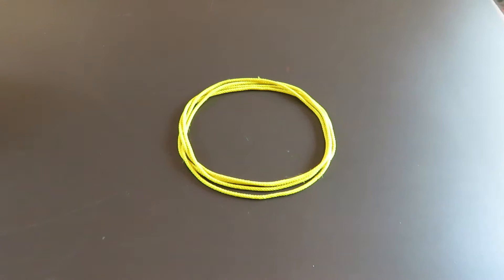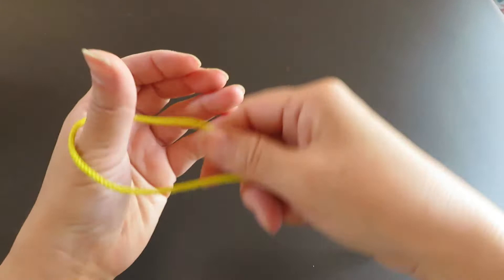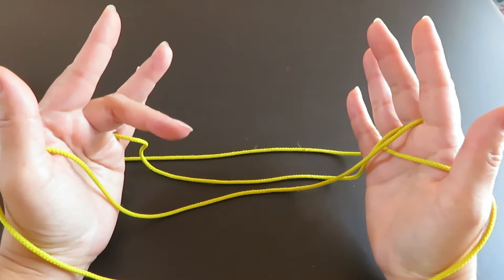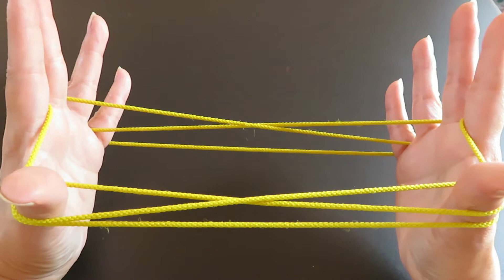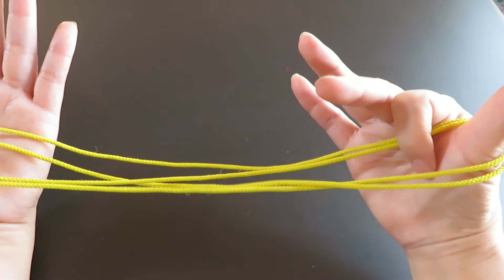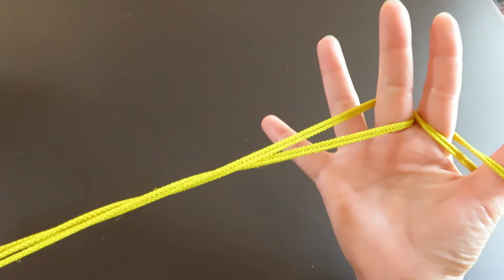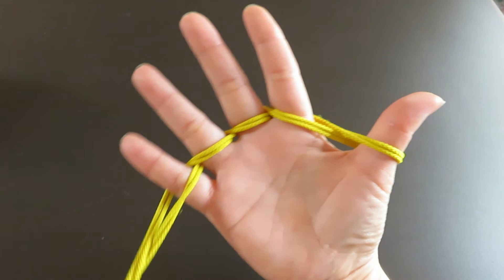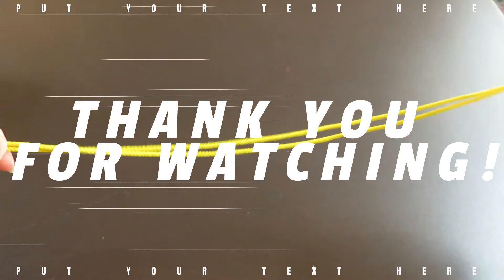((Easy)) 1 Second Magic Trick *Cat's Cradle & Ayatori*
Let's trick your friends and family members with this "1 Second Magic Trick"!

This trick takes less than one minute to set up and 1 second to trick your friend!  It's simple and easy!  All you need is a Cat's Cradle String Loop!!

What? You don't have one?

Then make a Cat's Cradle string loop by yourself!  It's also simple and easy!
Go to the following YouTube tutorial link and make one by watching the step-by-step process!

If you have questions and comments, please leave them in the comment box.

I hope you will have fun with this "1 Second Magic Trick"!